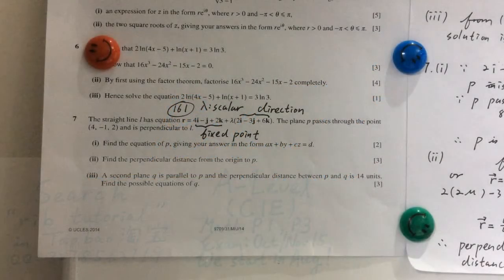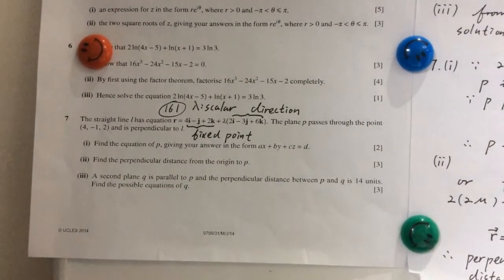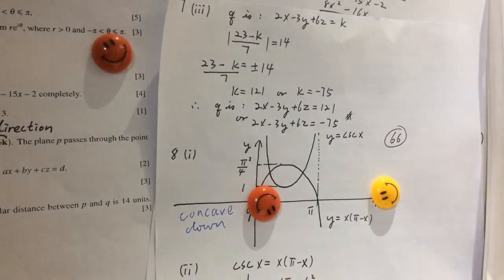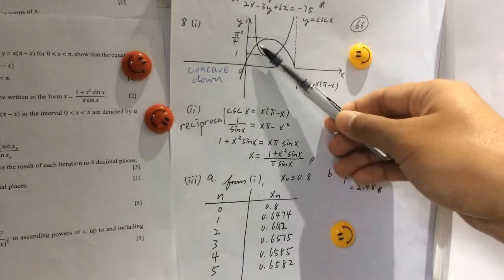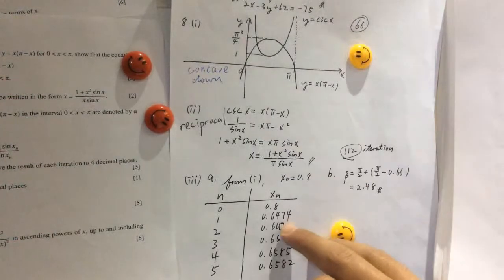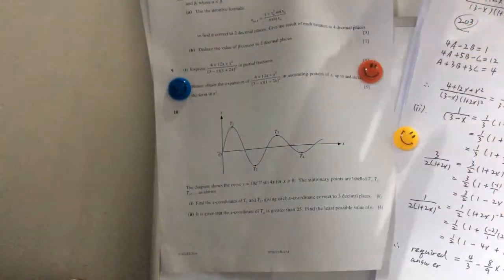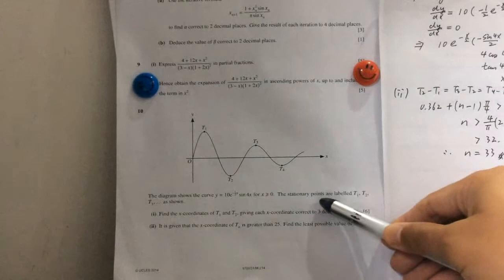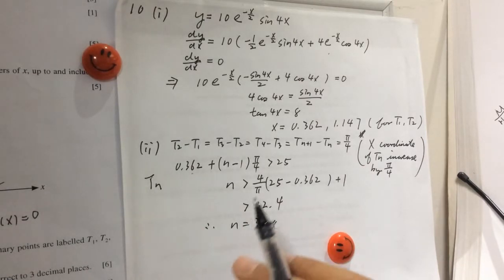A-Level Mathematics P3, 2014May/June(Q7-10).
A-Level Mathematics P3, 2014May/June(Q7-10). Search "rib tutorial" in Taobao.